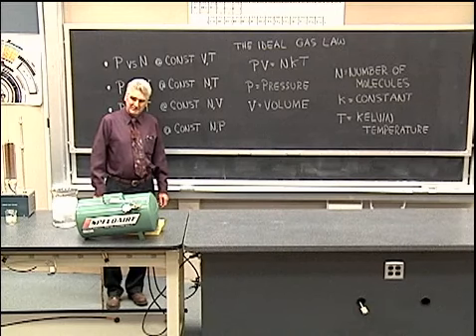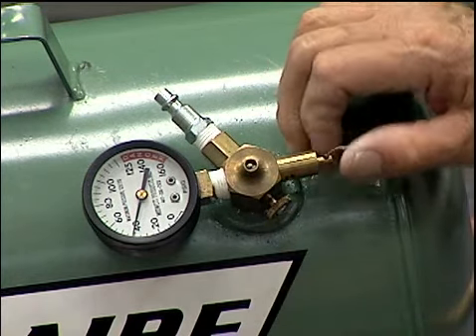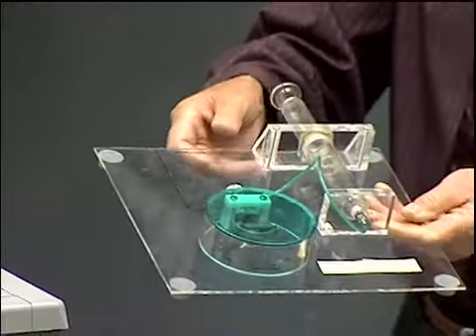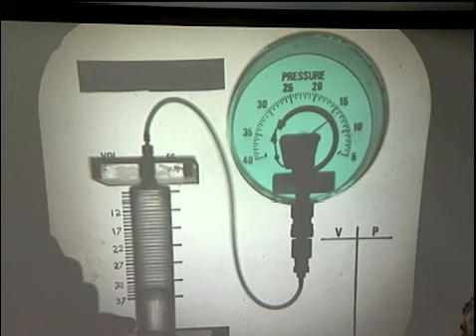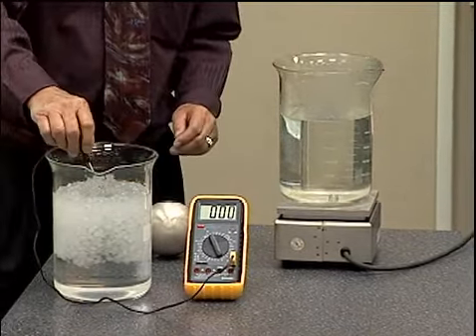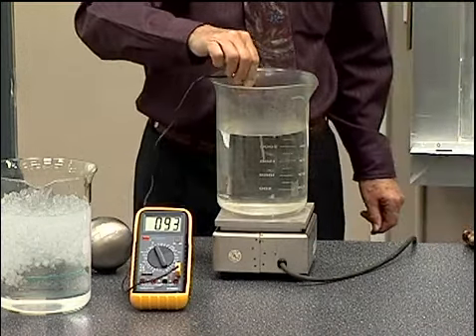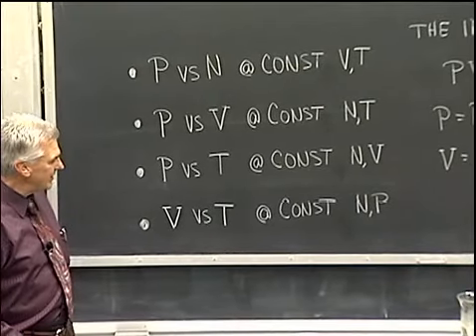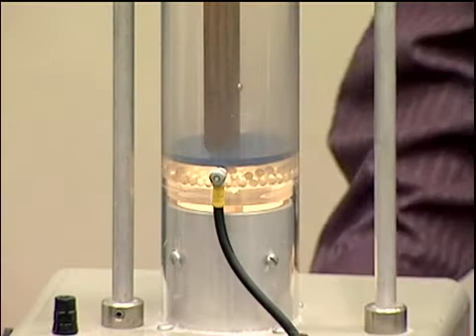Gas Law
The relationship between the pressure and the number of molecules is demonstrated using an air pressure tank. The relationships between pressure and volume, pressure and temperature, and volume and temperature are demonstrated using a special apparatus designed for observing the ideal gas law.

Equipment:
- Pressurized air tank with release valve and gauge
- Pressure volume temperature apparatus
- Beaker of ice water
- Beaker of water
- Hot plate heater
- Thermometer
- Molecular motion simulator